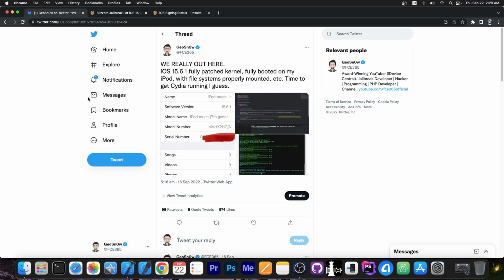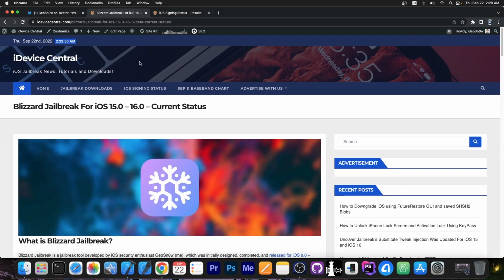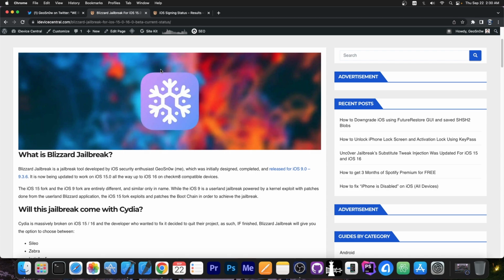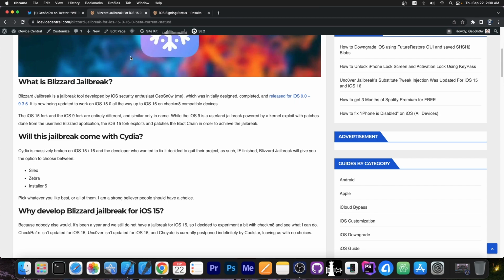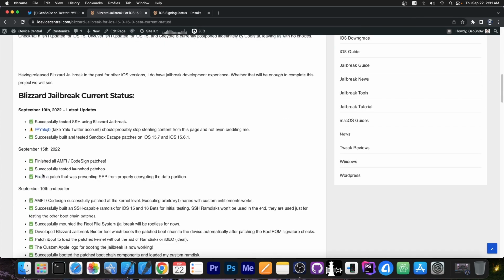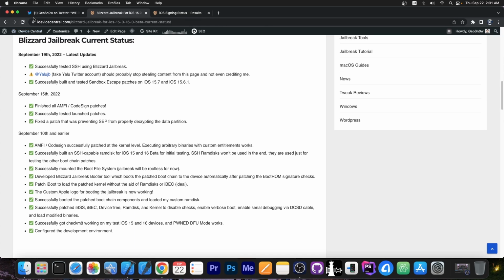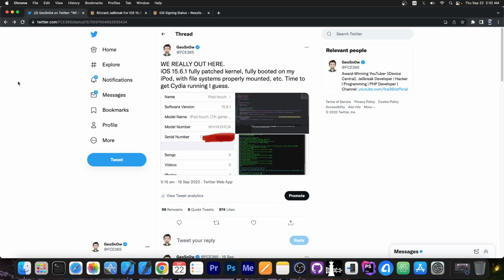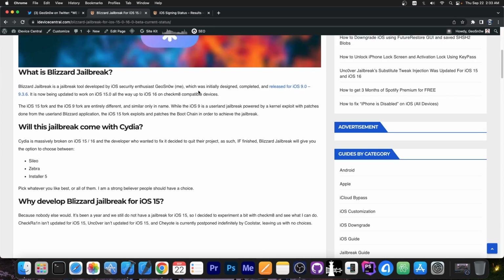iOS 15.0 - 16.0 JAILBREAK News: Blizzard Jailbreak Current Progress Status + Demo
In today's video, we're taking a look at the current status of development for my iOS 15.0 / iOS 16.0 Blizzard Jailbreak for pre-A12 devices. This jailbreak is based on the checkm8 vulnerability and I am planning to include Sileo, Zebra as well as Installer 5 on it once finished.

Currently, Blizzard Jailbreak is able to load a fully patched kernelcache which means Sandboxing, AMFI and other such mechanisms are disabled. This allows us to run unsigned code and essentially drop the Procursus bootstrap and have Sileo / Zebra, etc. run.

~ GeoSn0w